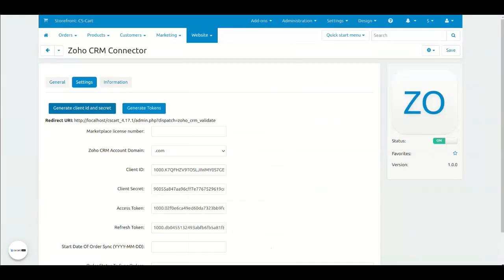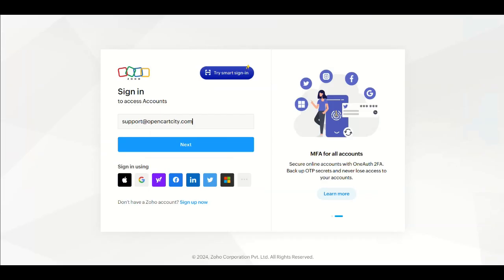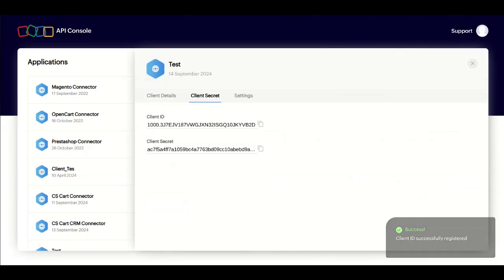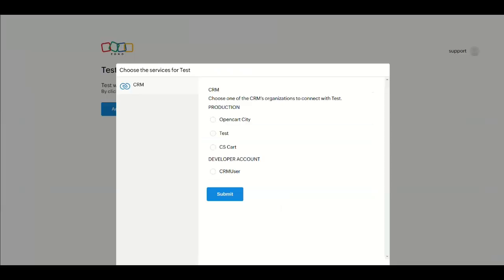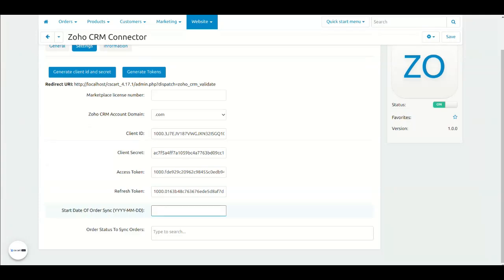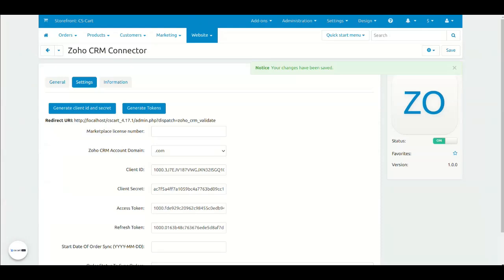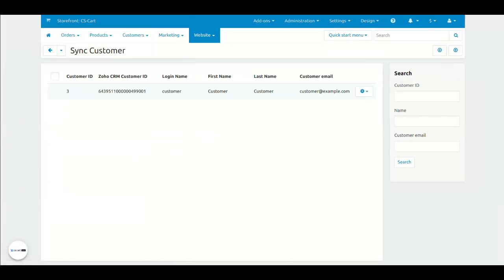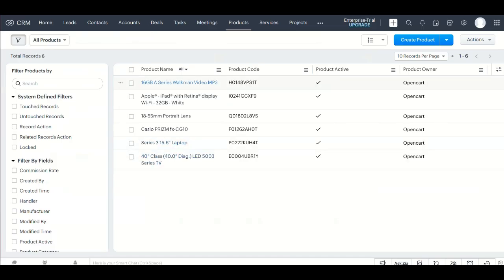CS Cart Zoho CRM Connector || Zoho CRM Integration || CS Cart Module